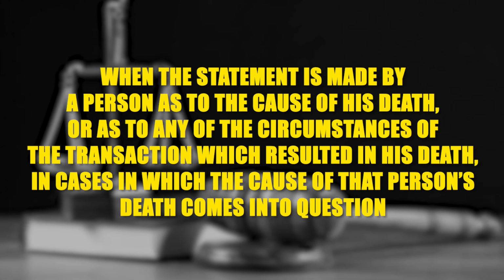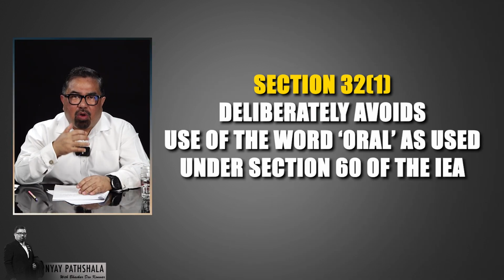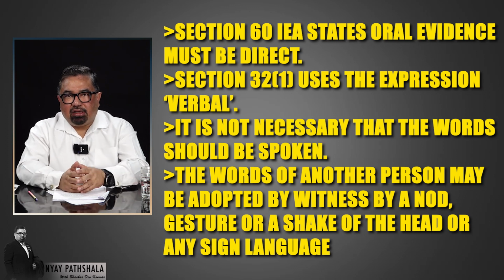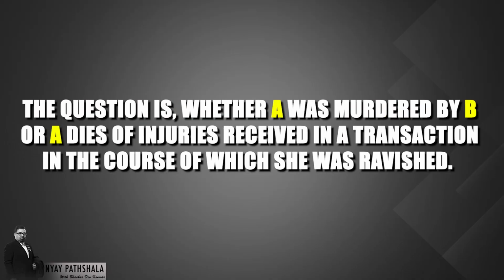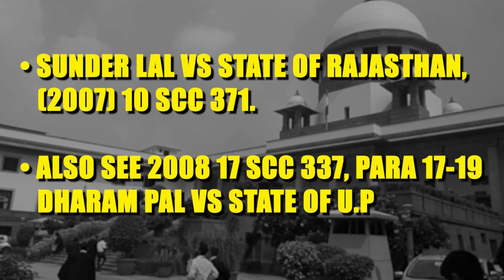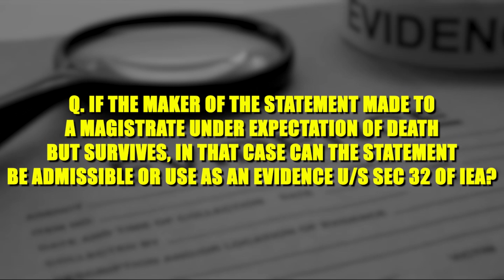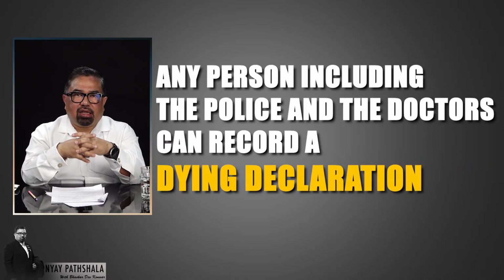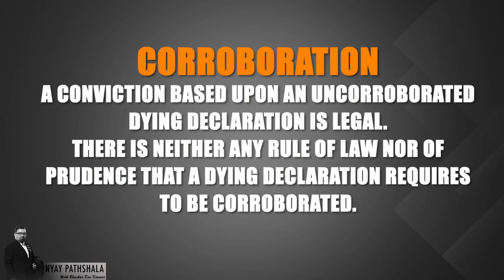Watch - DECODING THE MYSTERY OF DYING DECLARATION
Dying declaration is provided u/s 32(1) of the Indian Evidence Act, 1872.
Section 32 IEA: Cases in which statement of relevant fact by person who is dead or cannot be found etc., is relevant.
"Statements, written or verbal, of relevant facts made by a person
i. who is dead, or
ii. who cannot be found, or
iii. who has become incapable of giving evidence, or
iv. whose attendance cannot be procured without an amount of delay or expense which, under the circumstances of the case, appears to the Court unreasonable

Understanding the world of law and justice can be complex. That's where "NYAY PATHSALA" comes in. With our videos, we break down complicated legal topics into easy-to-understand lessons, giving you real-world insights. Join us and see how the law plays out in everyday life.

Thanks for joining us at "NYAY PATHSALA". We'll keep bringing you easy-to-understand videos on different law topics. Stay with us as we make law simple for everyone!